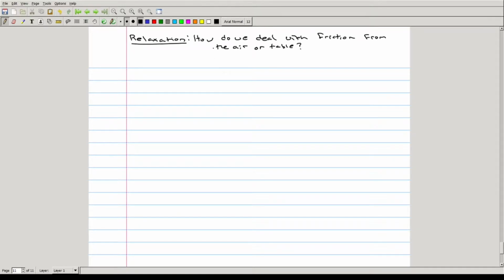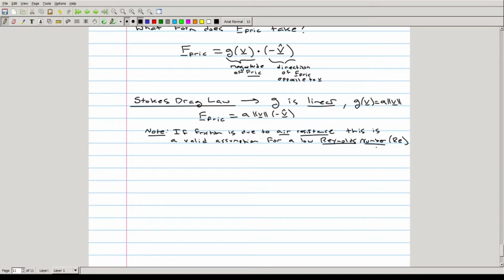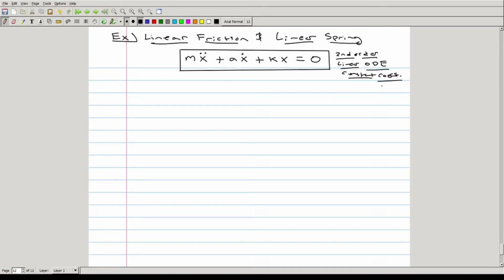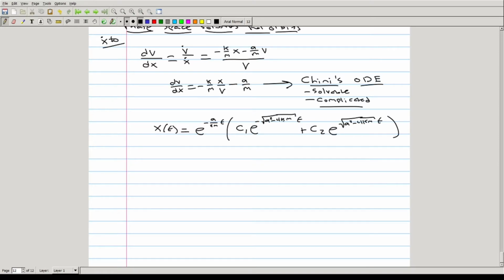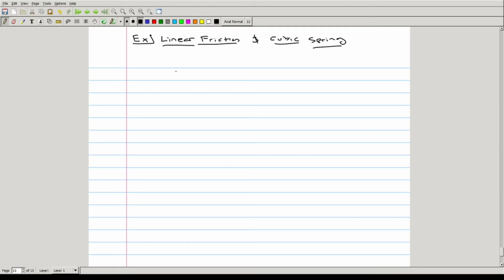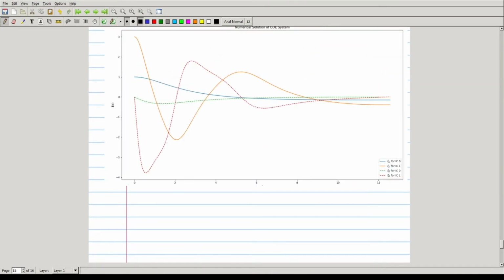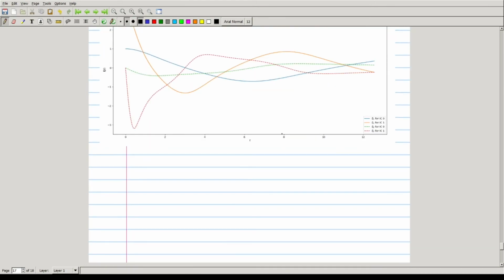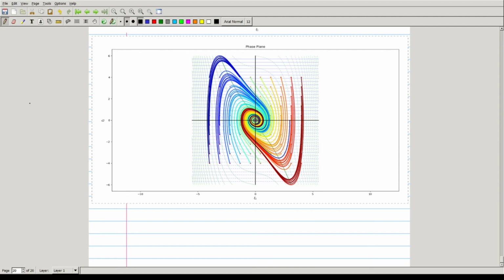Lecture6-Part2: Spring-Mass Models with Damping Included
Note: There is a slight typo in the differential equation written down in the last two models. The quadratic air resistance term should be -bv^2 sgn(v) to account for the fact that the spring is moving back and forth.